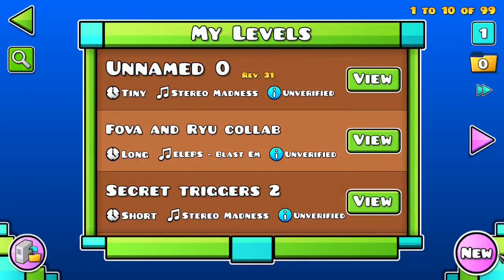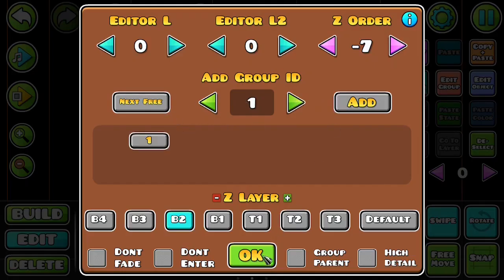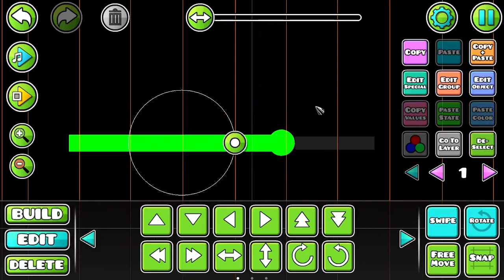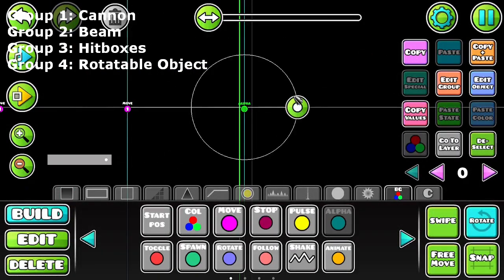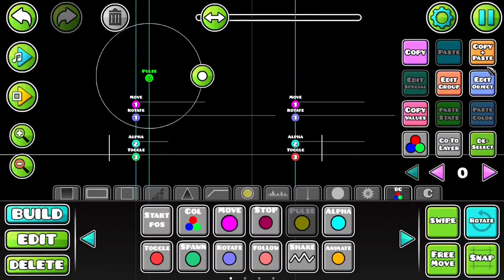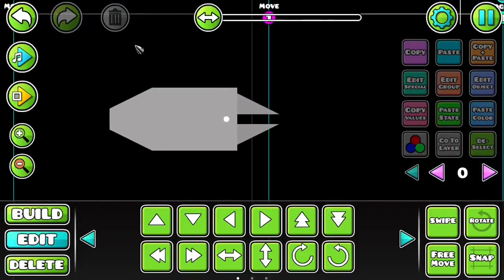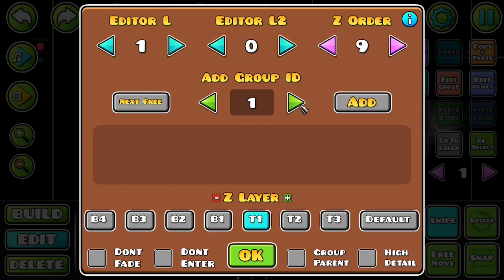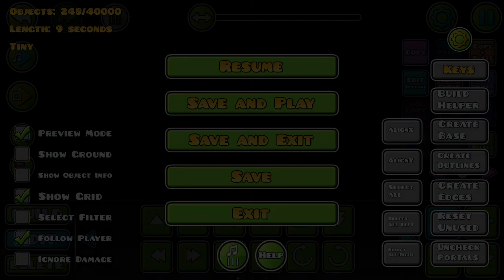How to create a Bossfight In Geometry Dash (Remastered)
Happy New Years everyone, as you can see, I haven't posted for a while, that is because I have been working on my music channel.

I hope this tutorial helped you guys out, if you guys enjoyed this video, please press like, and if you want to see more content from me, go ahead and press the big red subscribe button, you wont regret it (:

If you haven't noticed already, I have changed the banner and logo for my channel.

My friend smashbros4339 lost a lot of subscribers from 100 to 90, lets get him back to 100 shall we?

Geometry Dash is a series of music platforming video games developed by Swedish developer Robert Topala, also known as RobTop. The first game, known simply as Geometry Dash, was released on August 13, 2013, on iOS and Android, and a Steam version was released on December 22, 2014

0:00 - Intro

0:24 - Basic Mechanisms

08:15 - Shooting Effects

10:46 - Final Touches/Design

16:33 - Outro